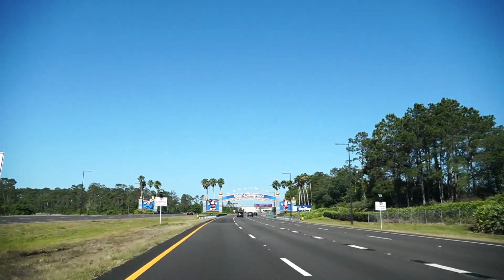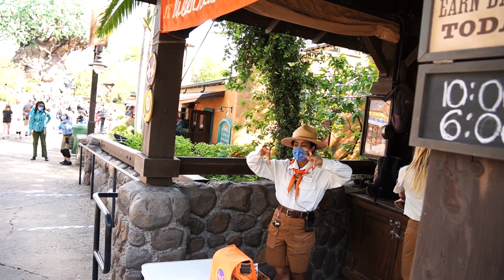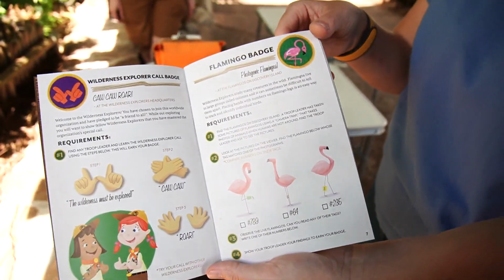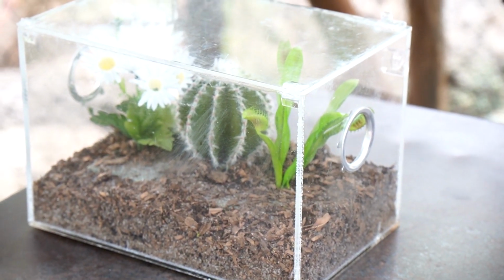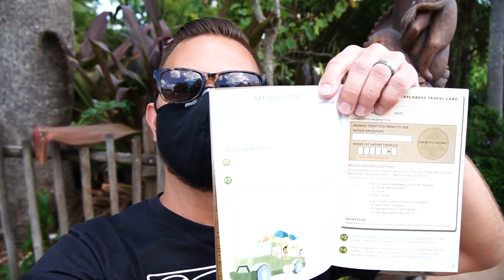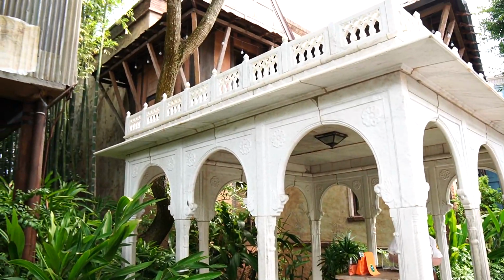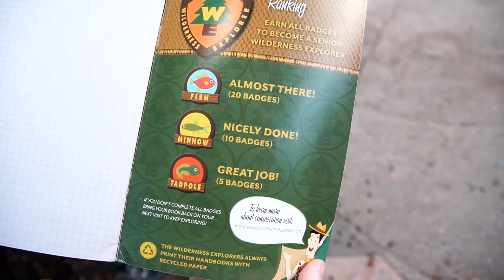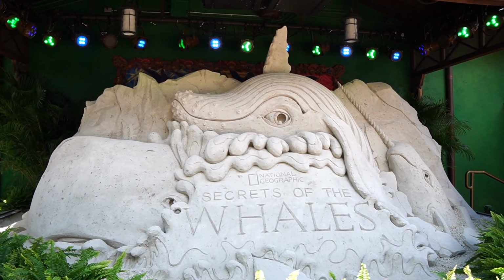Becoming Wilderness Explorers! | Cool FREE Stuff To Do At Disney's Animal Kingdom!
In today’s vlog we head to Disney’s Animal Kingdom to become Wilderness Explorers! This is a fun and free activity for families to do in the park! We had so much fun starting our Wilderness Explorers journey. We completed 5 of the badge activities and we became tadpoles! We can’t wait to complete all 29 badge activities and become senior Wilderness Explorers. We definitely recommend checking this out when you’re in the park and if you’re looking for something new to do!

Tim Tracker